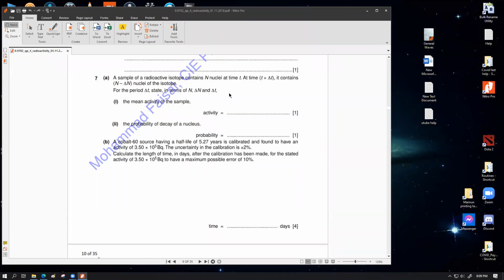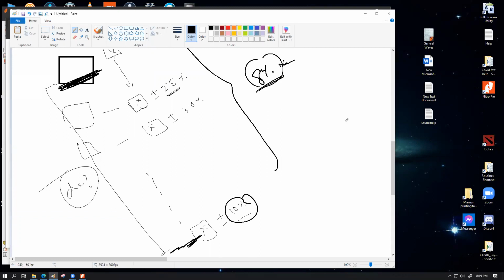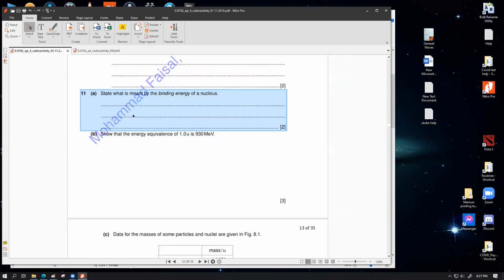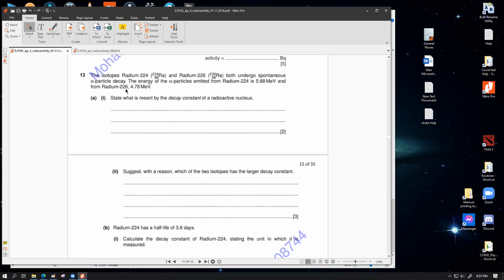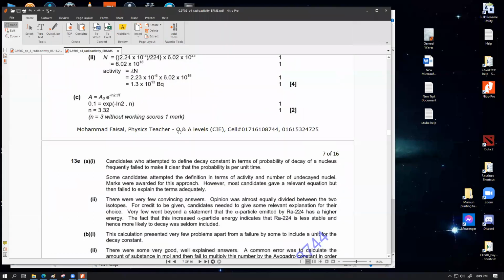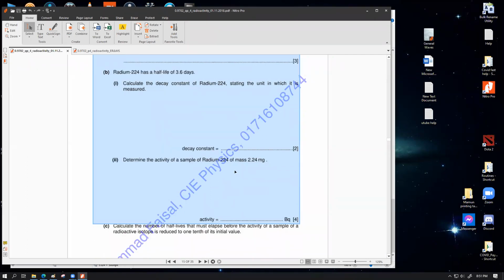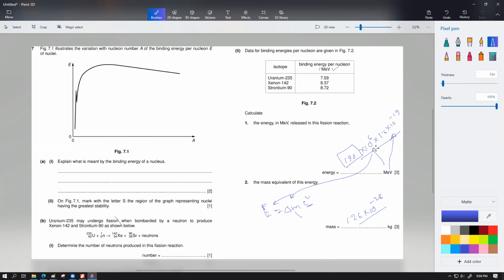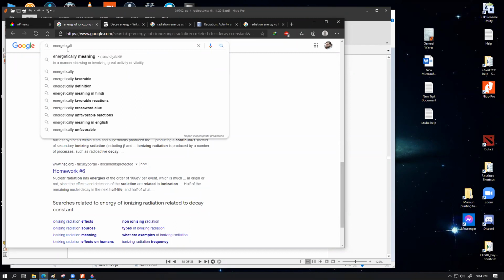A2 Radioactivity lec 3